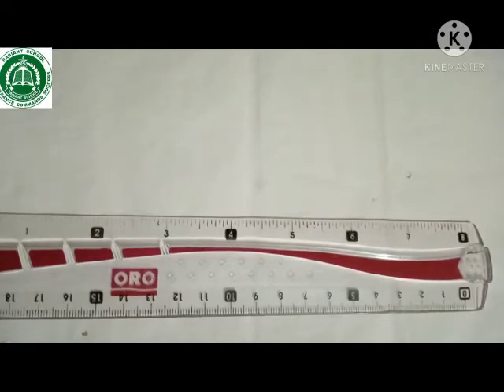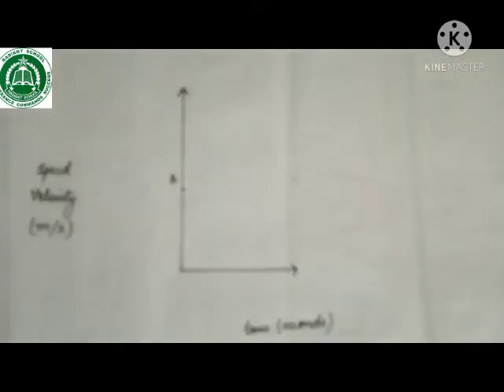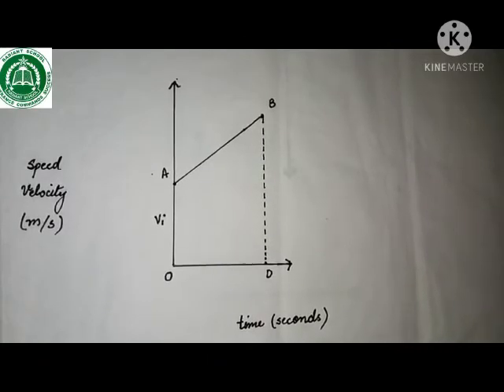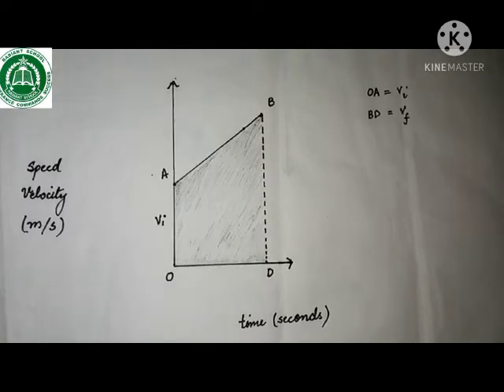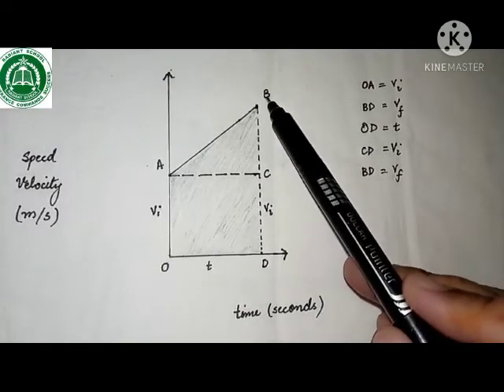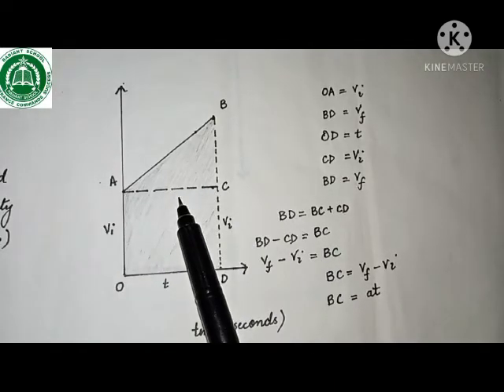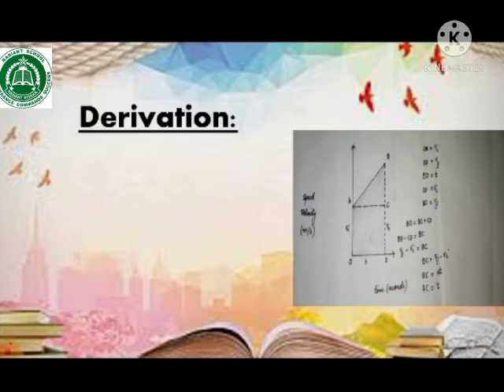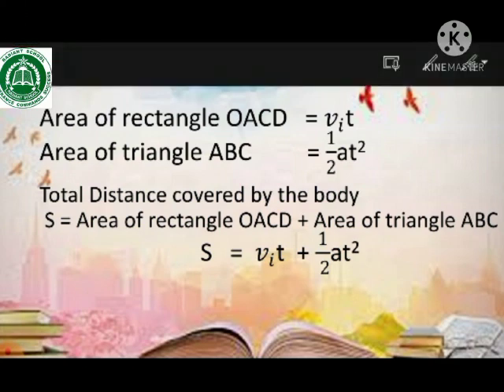Physics: How to make a graph with pencil and scale of 24th May 2021